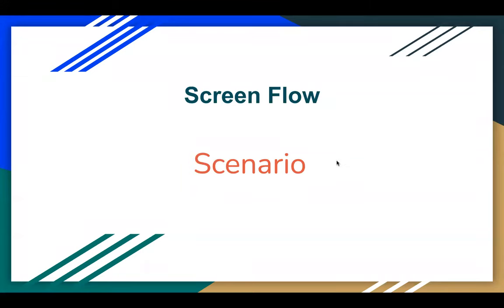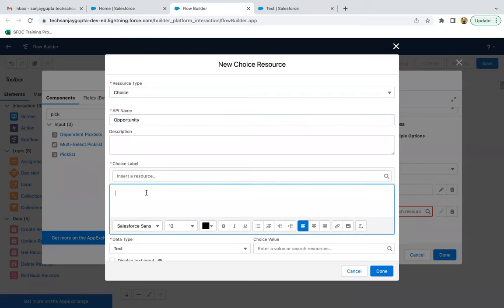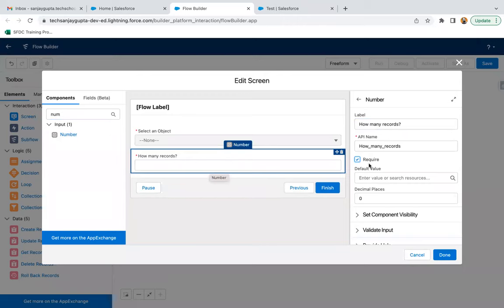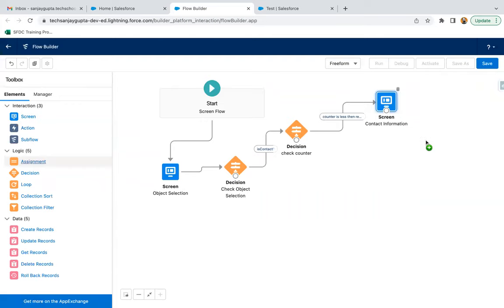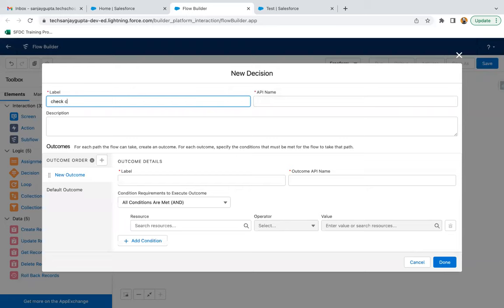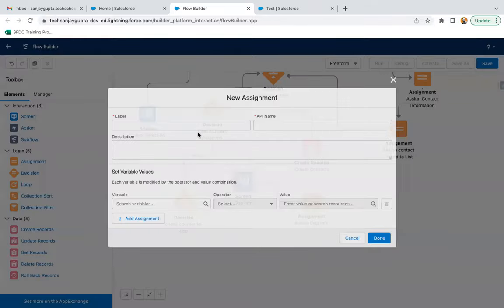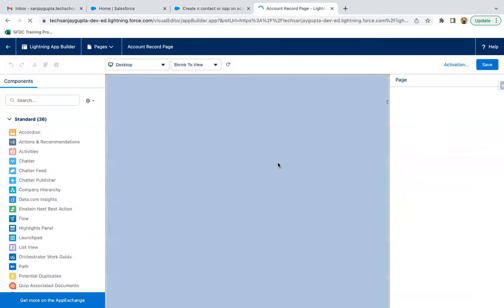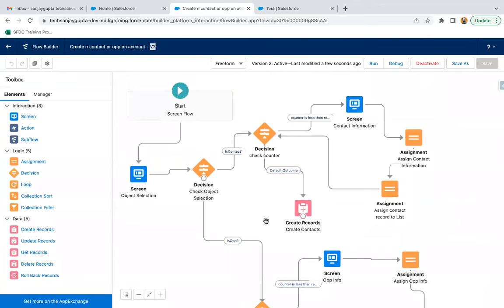10 | Screen Flow Scenario - Create 'N' Contact or Opportunity records on Account on user's choice